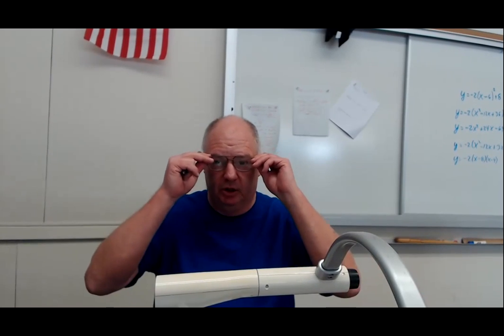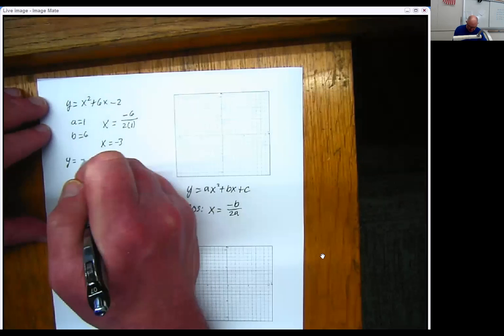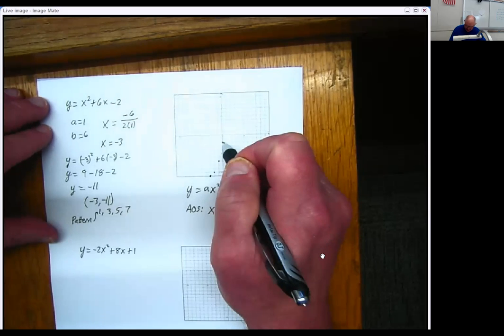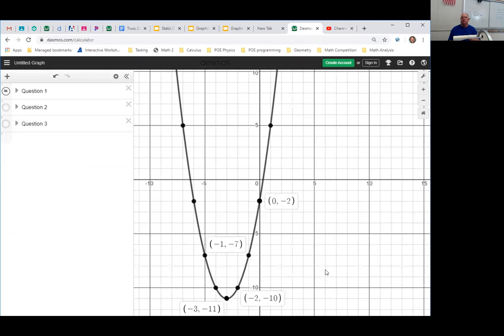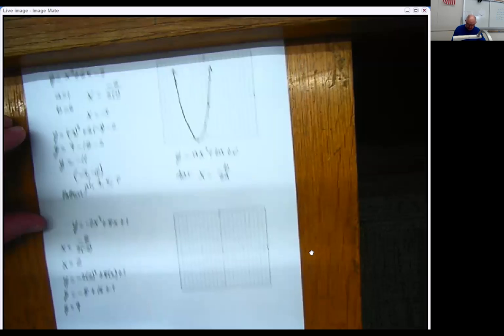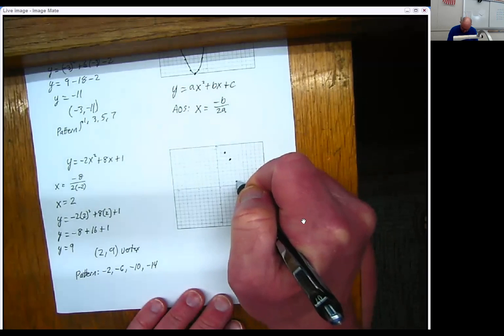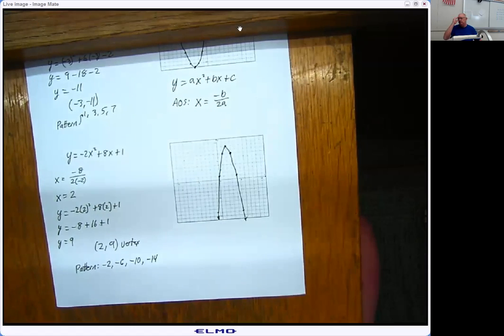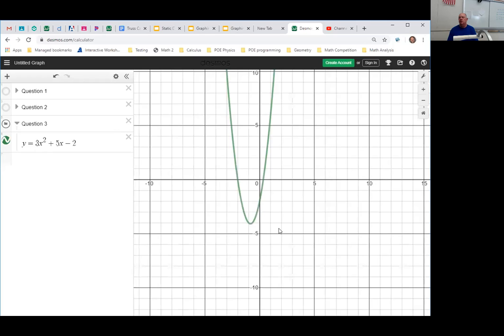Graphing Quadratics By AOS